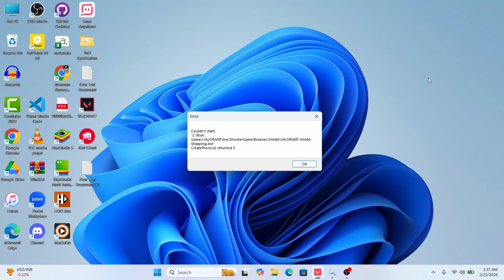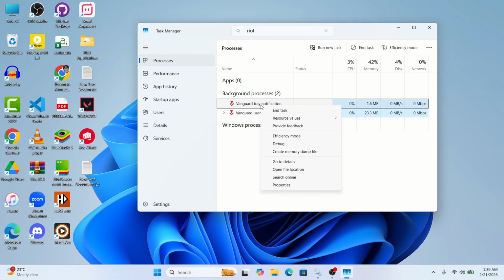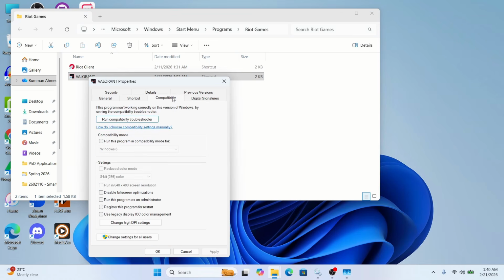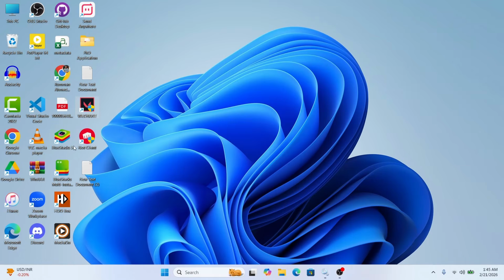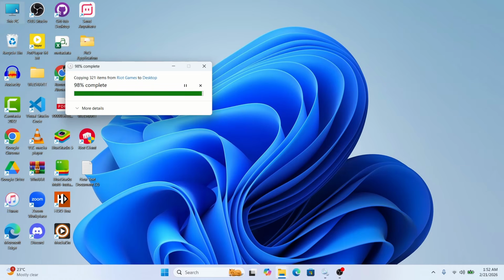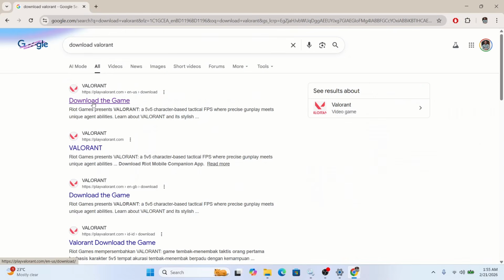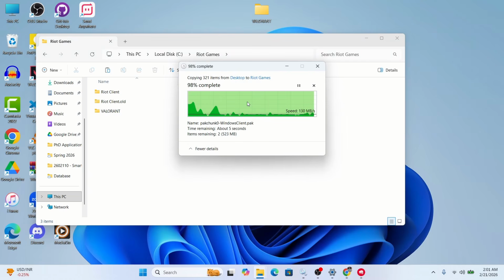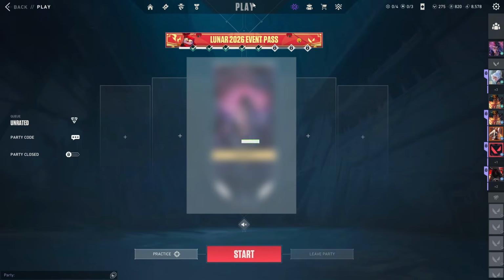How to Fix Valorant Couldn't Start CreateProcess Returned Error (2026)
In this video, I show you how to fix the "Couldn't start CreateProcess" returned error in Valorant on Windows 11 and Windows 10. If you are trying to launch the game but keep getting this "returned" message, this step-by-step guide will help you resolve the permission issues and get you back into the match.

The "CreateProcess" error is a common launch block often triggered by administrative permission gaps or Riot Vanguard being restricted by Windows Security. This means that even if your game files are perfect, a simple permission setting could be stopping you from playing.

In this video, I’ll show you how to navigate your game folder settings to resolve this block. I also address the most common codes, like returned 5 and returned 2, so you don't have to spend hours searching for different solutions—Tech Mash has the all-in-one fix!
Timestamp:
0:00 Intro: Fixing Valorant "Couldn't start" Errors
0:20 Ending Riot & Vanguard Tasks in Task Manager
0:49 Compatibility & Administrator Settings for Valorant
2:44 Fixing the "Win64-Shipping" Exe File
4:03 Reinstalling Without Re-downloading the Entire Game
5:36 Uninstalling Riot Client and Valorant
6:13 Proper Re-installation & File Restoration
8:09 Verifying the Fix and Launching Valorant
⚠️ WHY IS VALORANT BLOCKING YOUR LAUNCH?
As of 2026, Windows security protocols have become more strict regarding how secondary applications like Riot Vanguard interact with your system. The "returned" error is particularly common for:

New Valorant installations on Windows 11.

Systems where the Riot Client isn't granted "Run as Administrator" rights.

PCs using third-party antivirus software that flags the "CreateProcess" command.

Users who recently updated their Windows version.

🛠️ THE "ADMINISTRATOR" FIX:
While this video shows you the primary way to grant permissions, I highly recommend checking your Windows Security exceptions afterward. If the game still won't launch, it may be due to a deep-level Vanguard block. I have linked my dedicated Vanguard initialization fix in the Information (I) Button in the top right corner of this video for further troubleshooting.

❓ FREQUENTLY ASKED QUESTIONS (FAQs):

Q: Does this fix work for "returned 5" and "returned 2"?
A: Yes! Both codes are related to "Access Denied" or "File Path" issues, and the steps in this video address both simultaneously.

Q: Is it safe to run the game as an Administrator?
A: Yes, it is standard practice for competitive games with anti-cheat software like Vanguard to require elevated permissions to function correctly.

Q: Will I have to do this every time I launch the game?
A: No, if you follow the steps to "Change settings for all users," Windows will remember your preference and launch it correctly every time.

Q: Does this work on Windows 10?
A: Absolutely. While the interface looks slightly different, the properties and permission settings are identical for both Windows 10 and 11.